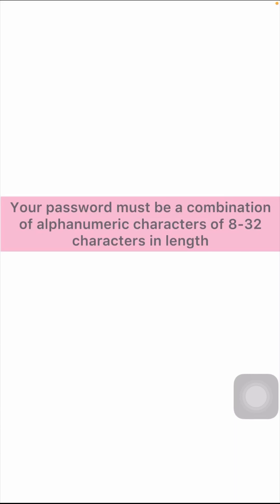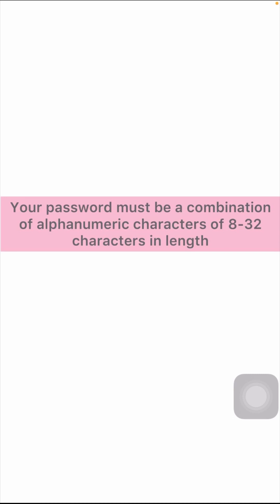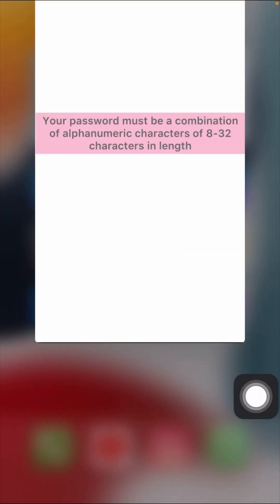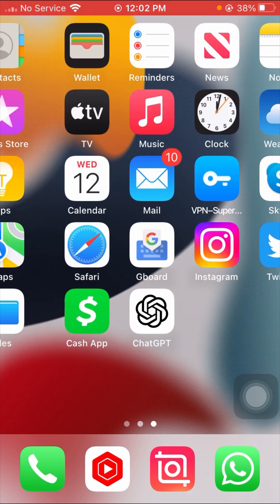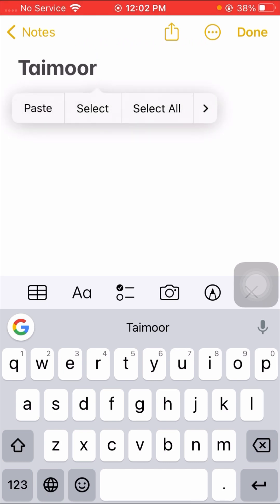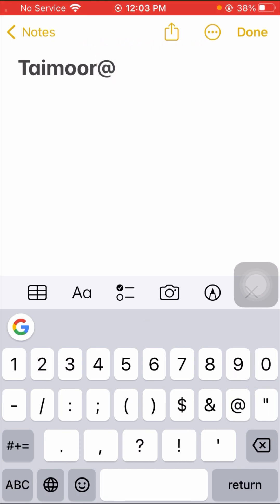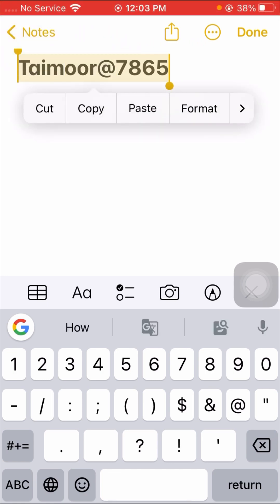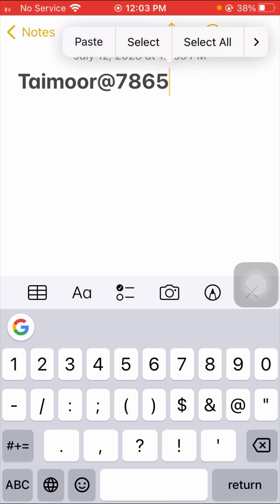Fix” Your password must be a combination of alphanumeric characterof 8-32 character in length” 2023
👉YOUR SEARCH :

your password must be a combination of alphanumeric characters of 8-32 characters in length,

👉YOUR SEARCH :

your password must be a combination of alphanumeric characters of 8-32 characters in length. meaning, your password must be a combination of alphanumeric characters of 8-32 characters in length pes,

👉YOUR SEARCH :

your password must be a combination of alphanumeric characters of 8-32 characters in length example, has your password must be a combination of alphanumeric characters of 8-32 characters in length

2: Others Informtive video

1 :how to fix apps not downloading on app store

2 : how to fix iphone is original or fake

3 : how to fix cannot connect to app store

4 : Follow me on other YouTube channel

Thanks.  ♥️♥️♥️♥️♥️♥️♥️♥️♥️♥️♥️♥️♥️♥️